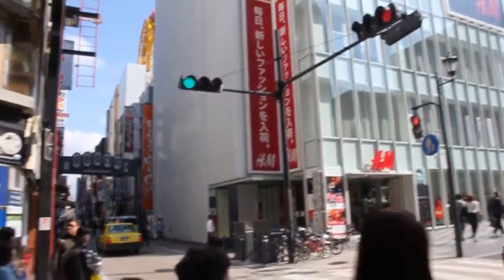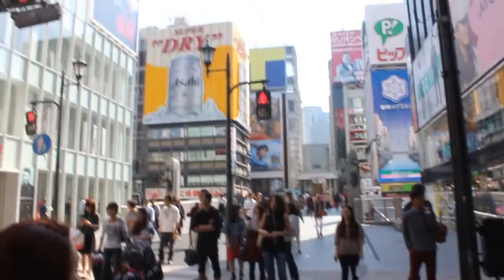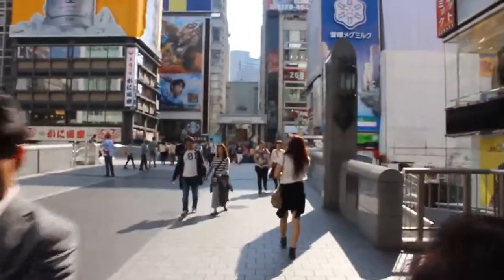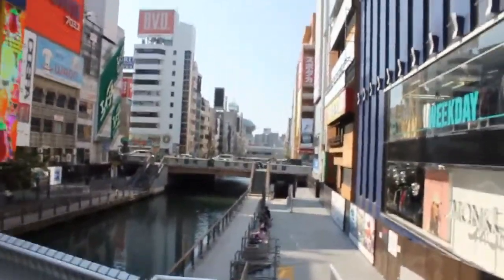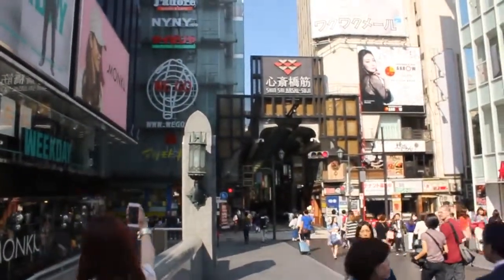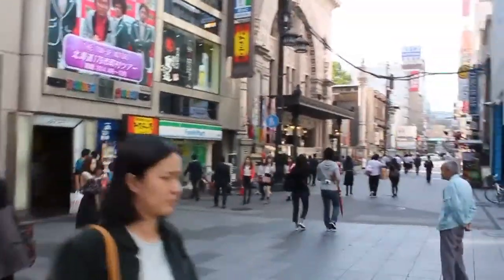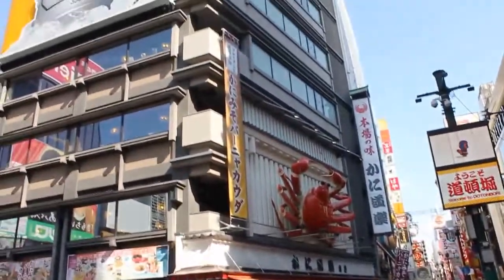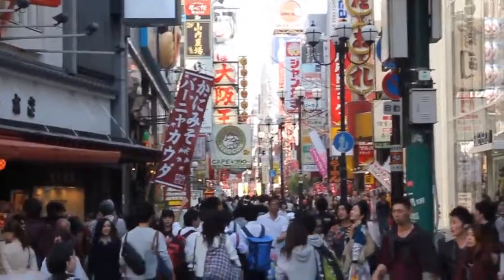Part10 - Osaka - Minami Namba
Osaka
- Minami (Namba)